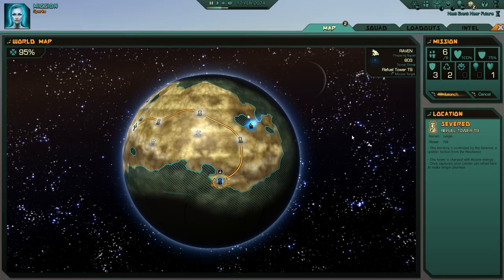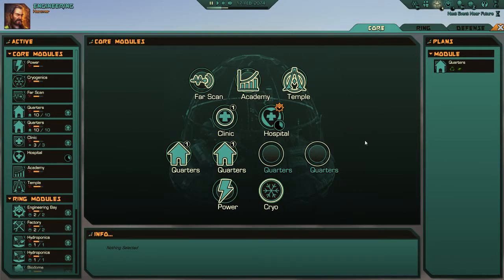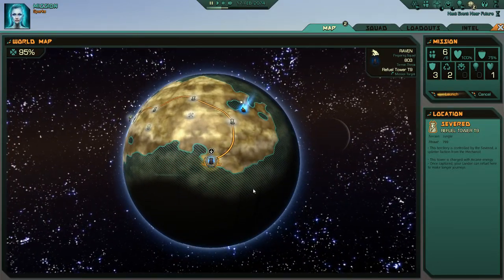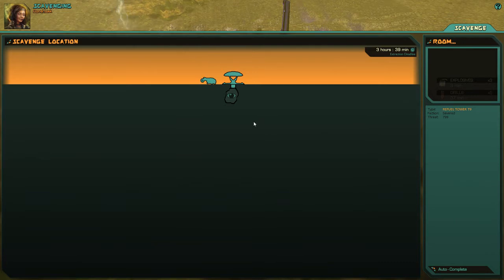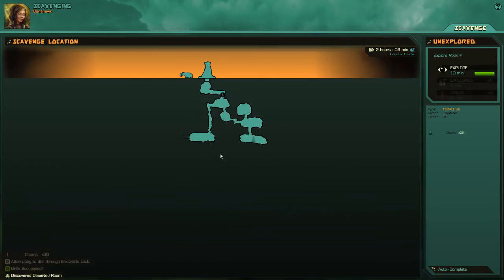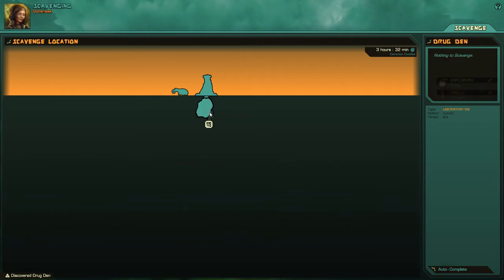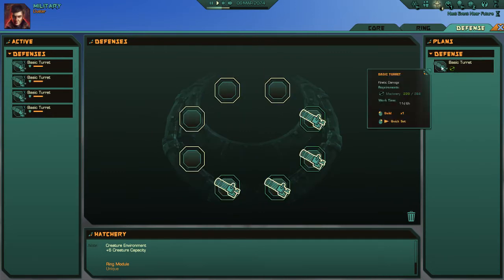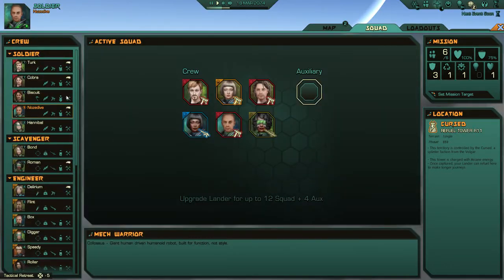Tempest Citadel | [Base Building RTS Game]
Tempest Citadel is a base building simulation set on a storm-ruled planet with a vivid sci-fi story. Build a mighty Citadel in the clouds for your crew of explorers and conquer the deadly planet below in automated squad battles!

Note: You should assume all games are review copies or otherwise provided to me for free, unless otherwise stated.